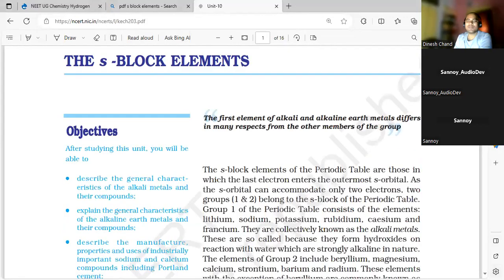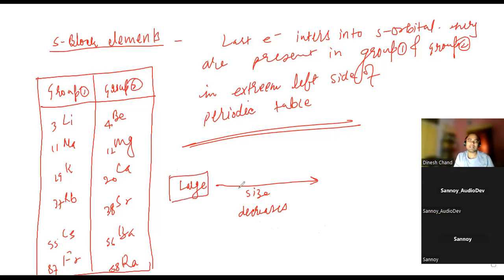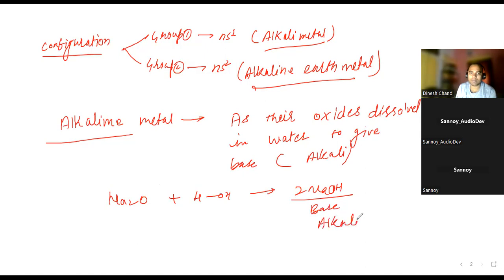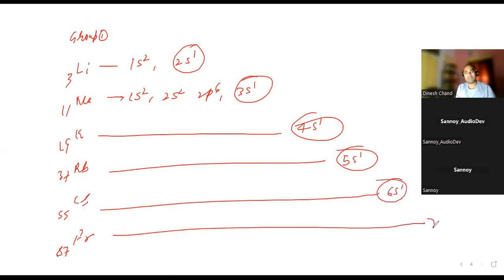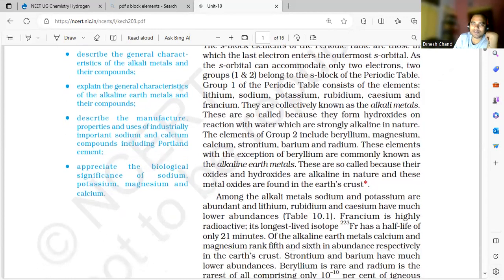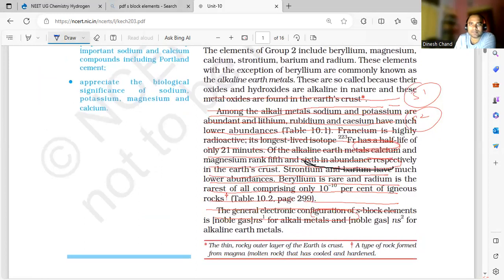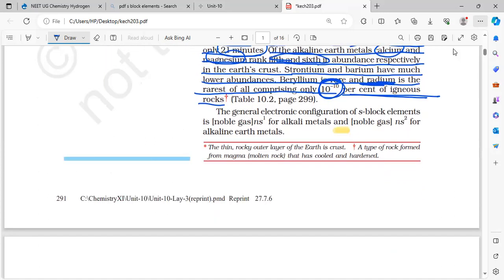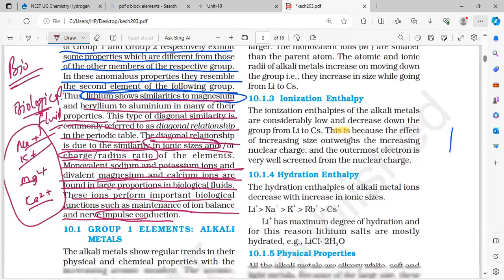introduction of s-block elements